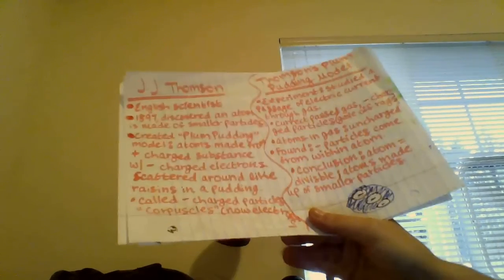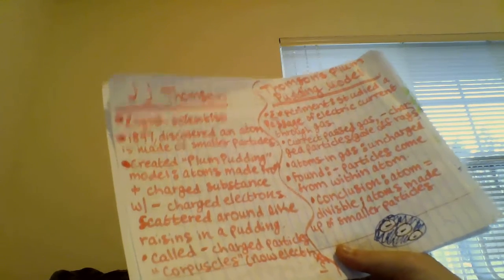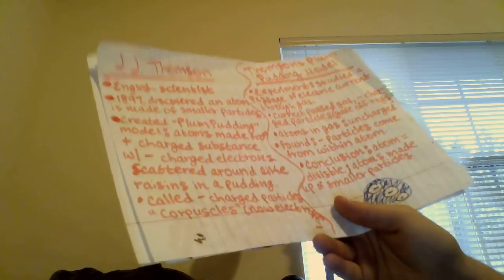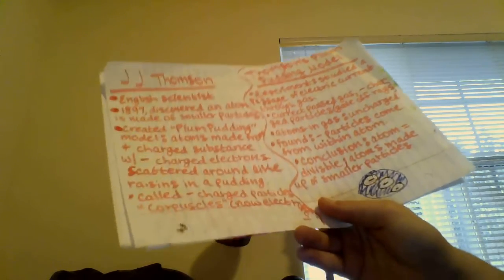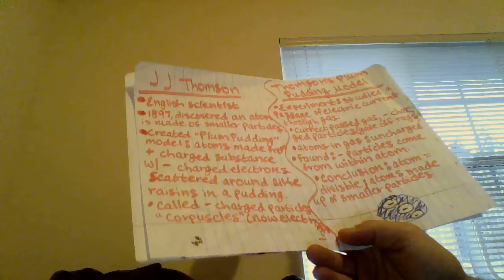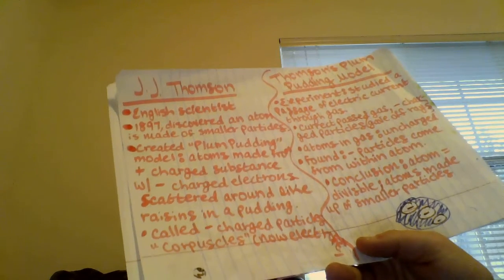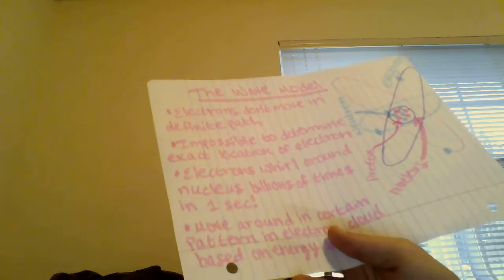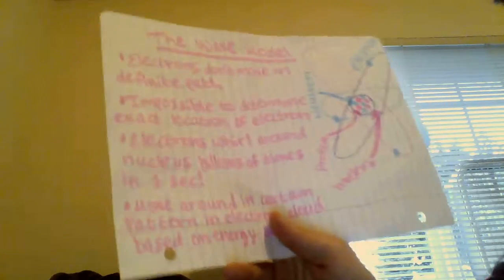Science Atomic Theory Timeline-Alexandria and Vanessa